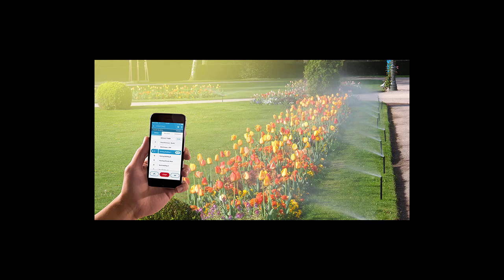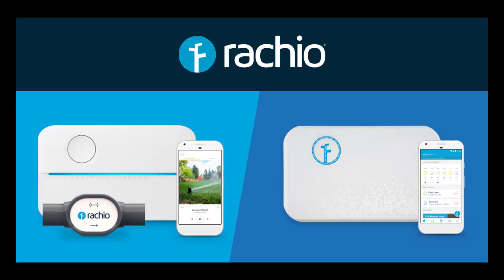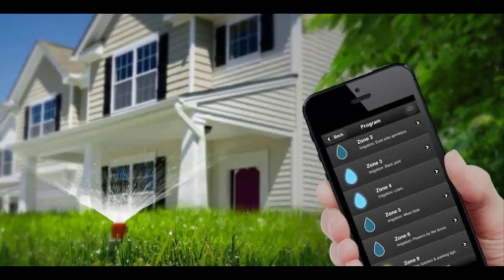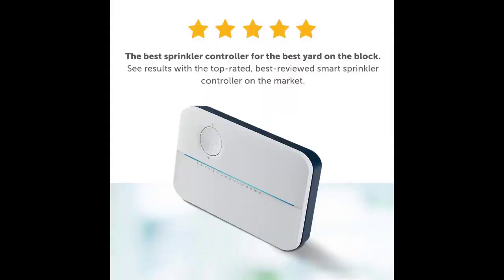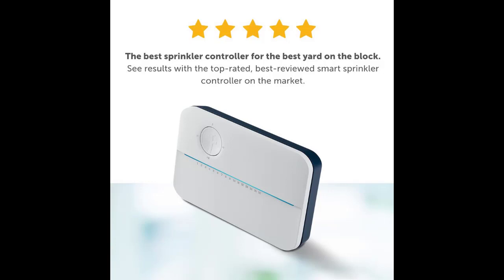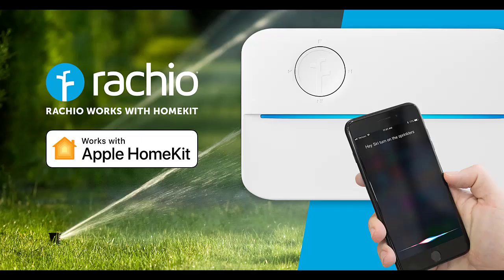What is the difference between Rachio 2 and 3 | Does Rachio save water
What is the difference between Rachio 2 and 3?
Difference #3: Wi-Fi Connection – Both sprinkler systems are controlled over WiFi, although the Gen 3 does offer wider support for different router setups. With the Gen 2, you'll need a 2.4GHz network or dual-band network, while the Gen 3 works with 2.4 GHz or 5GHz wireless signals.

How do I use Rachio sprinkler?
The Rachio Smart Sprinkler Controller Generation 2 Rachio Smart Sprinkler Controller allows for on-demand watering at the controller. Simply push the up or down arrow to the zone indicator light you wish to turn on and press the select (round) button. The zone will run for 3 minutes.

Does Rachio save water?
No matter the schedule, you can still have the Rachio use weather data to conserve water. You can also select Smart Cycle which breaks up zone watering to prevent water runoff, so the water you do use is absorbed properly. If you have rain or freeze sensors, they can be connected to provide additional data.

How do you install a Rachio smart sprinkler controller?
The Rachio 3 has streamlined hardware for quick and easy installation. Our new easy-press connectors accommodate 14 & 18 gauge wire, making Rachio 3 installation a breeze compared to other controllers on the market. Mount and connect to Wi-Fi in 15 minutes or less, with no special tools or expertise required! The Rachio app provides guided installation every step of the way.

How do I connect my Rachio Gen 2 to WIFI?
From within the Rachio app, navigate to the “More” tab, then select “Controller Settings.” Select “Update Wi-Fi Network” and then follow along with the app's instructions. Note that instructions will vary slightly for Android users. Unplug your Rachio Smart Sprinkler Controller, Generation 2, then plug it back in.